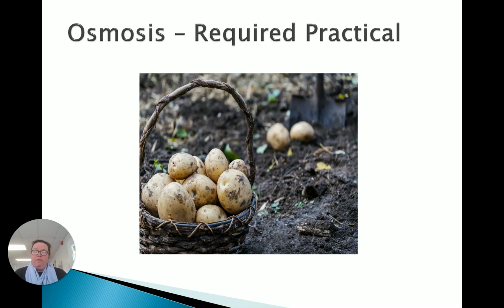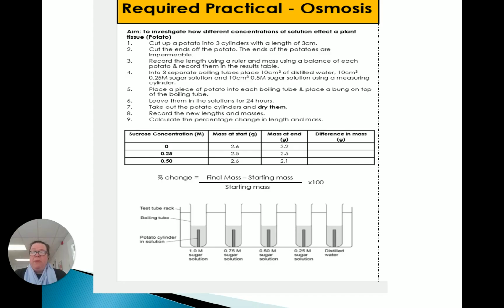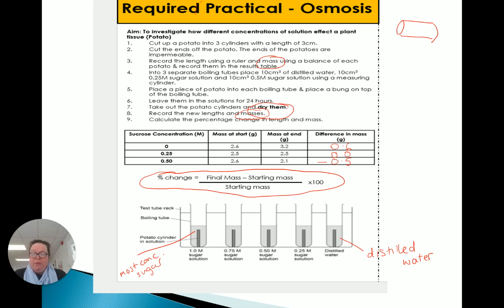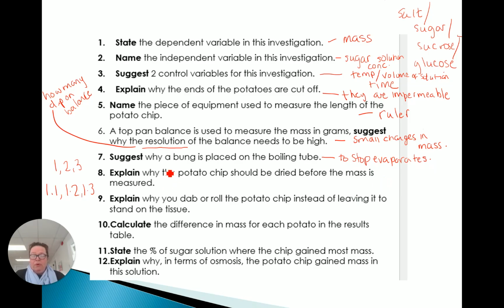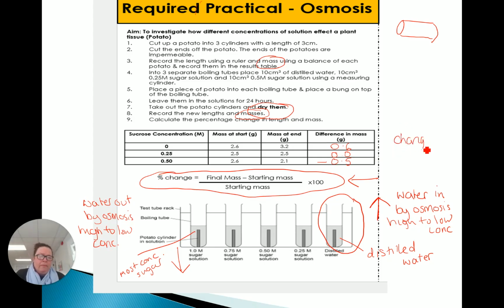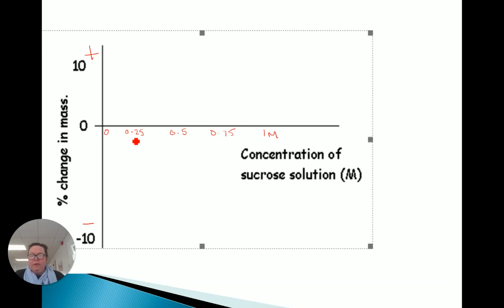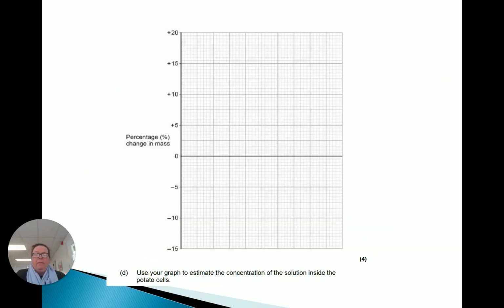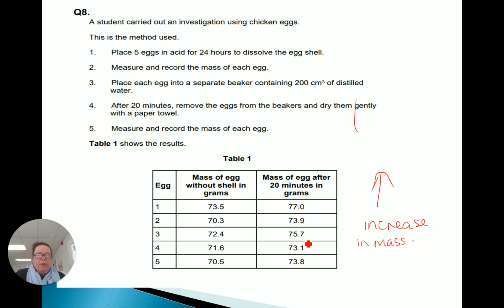Understanding Osmosis in Practical Experiments